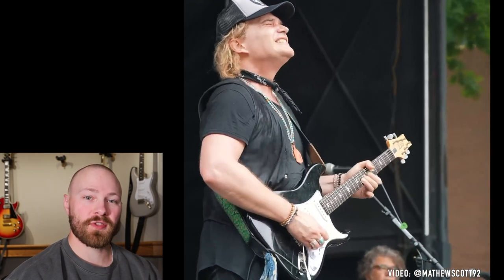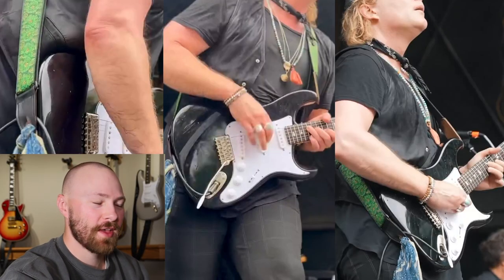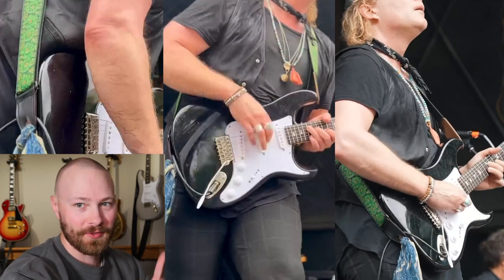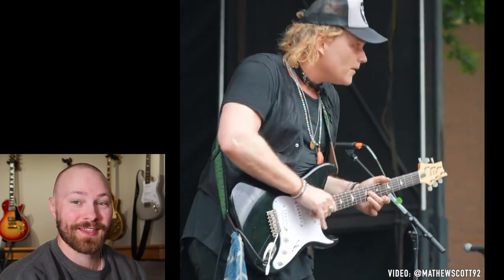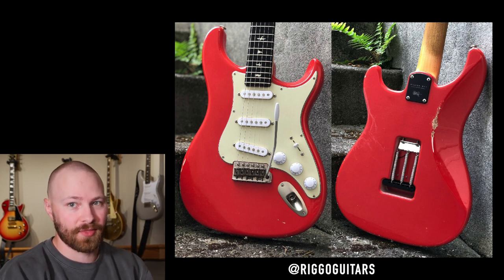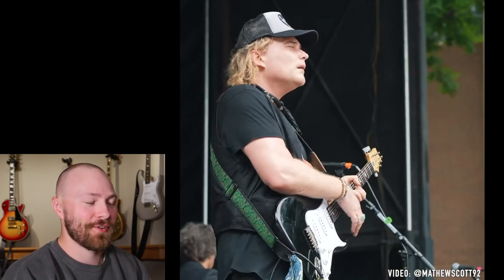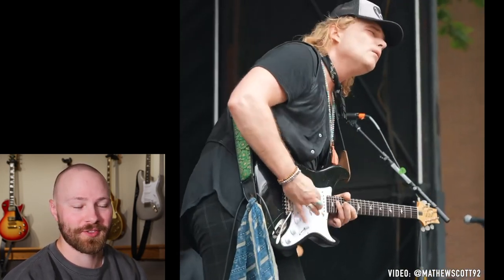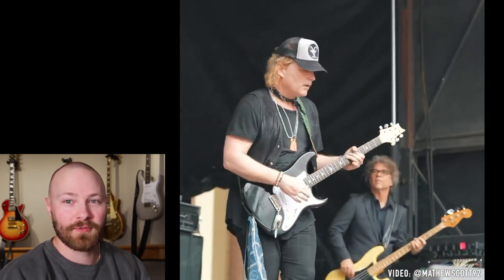Philip Sayce Is Ripping It Up On His New Silver Sky - Will It Be The First Real Relic'd Silver Sky?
Philip Sayce has a new Silver Sky, and he is ripping it up on tour! The way he plays... is it possible this will be the first naturally relic'd Silver Sky ever?